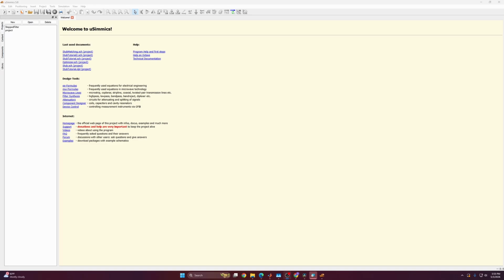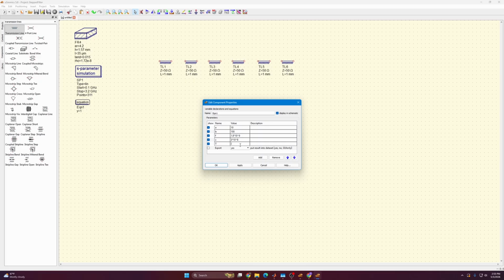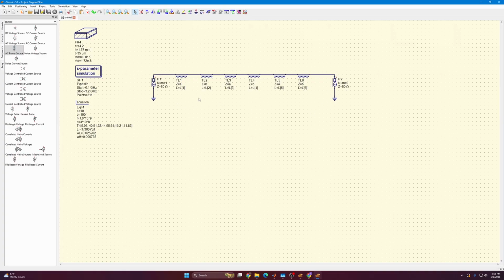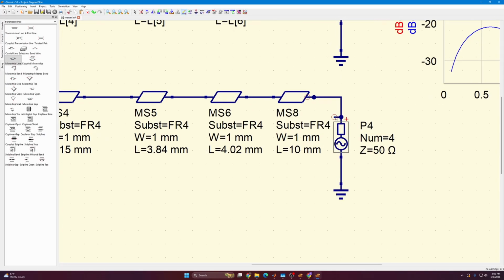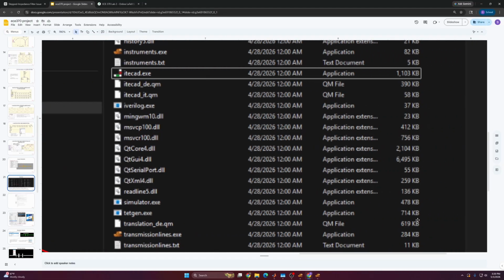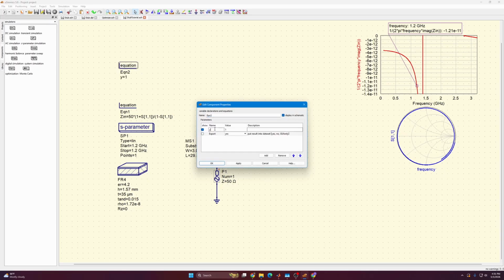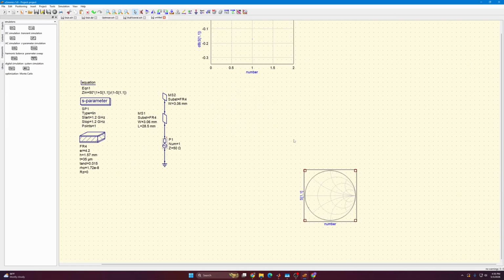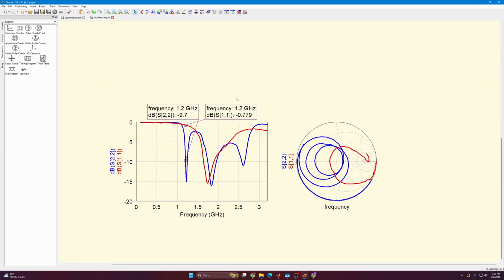Qucs Tutorial: Stepped Impedance Filter, Layouter, Stubs, Optimizer & S-Parameter (SNP) Blocks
This was for class. No details on theory, just how to use QUCSstudio software.